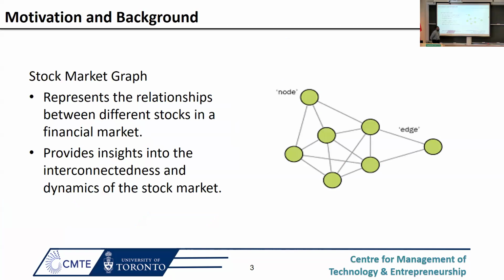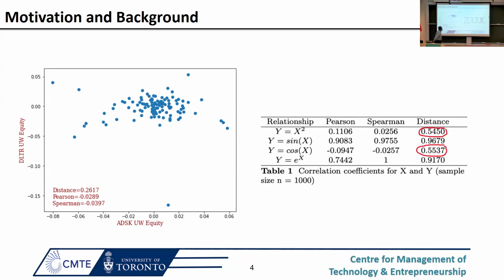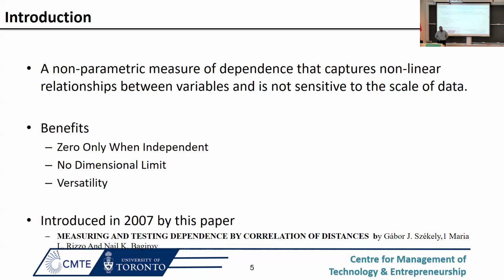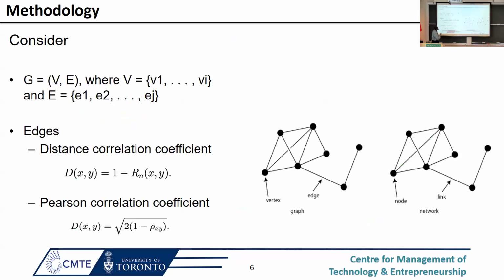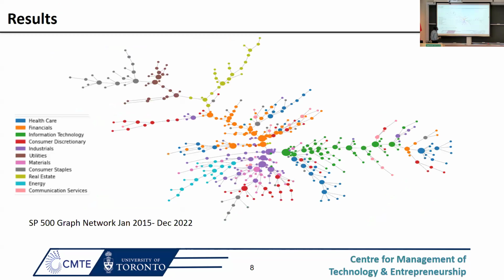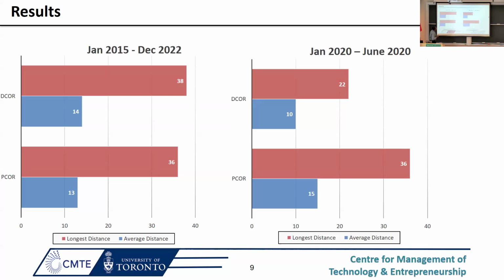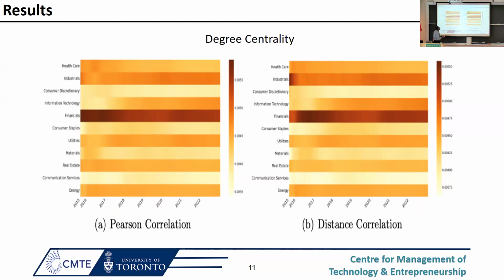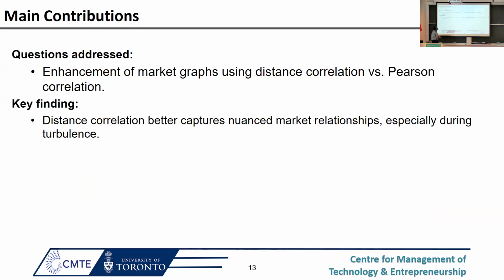Distance Correlation Market Graph: The case of S&P500 stocks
Speaker: Samuel Ugwu (University of Toronto)
Thursday, June 27, 2024